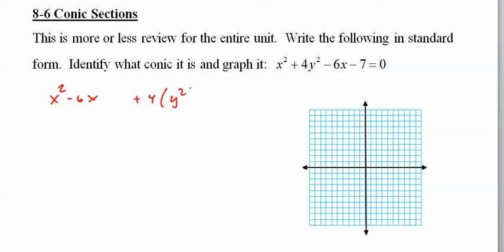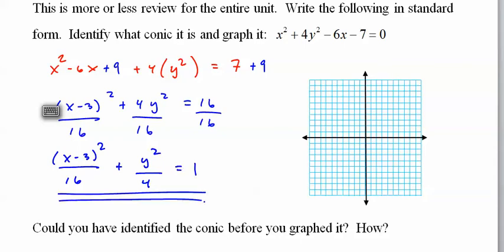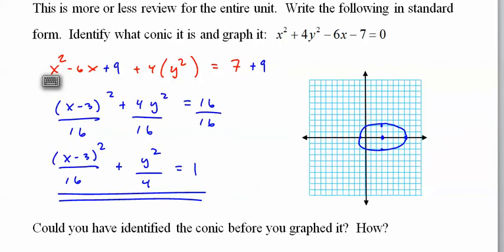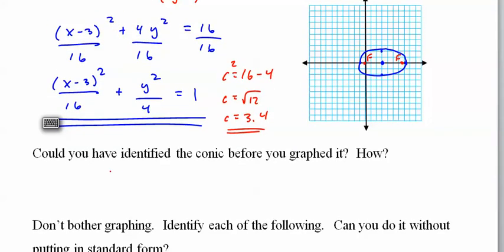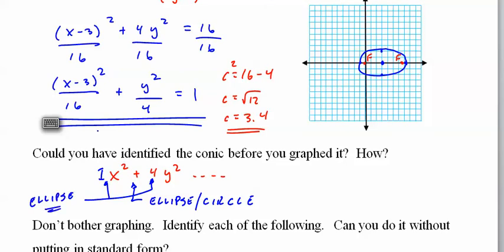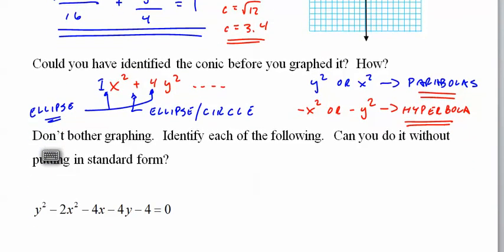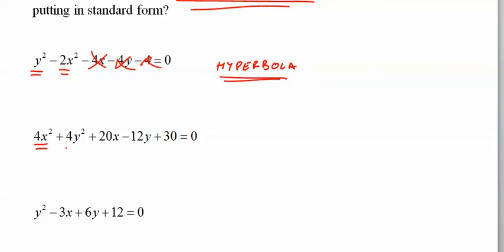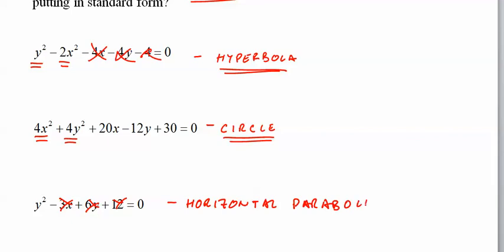210 and 240 8 6 Conic Sections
Algebra 2 Honors lesson on identifying different conic sections